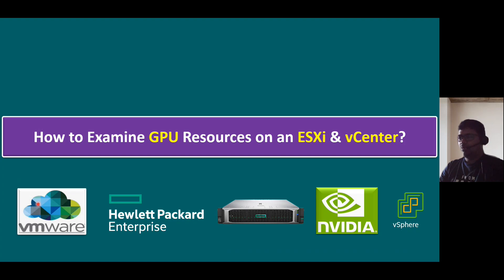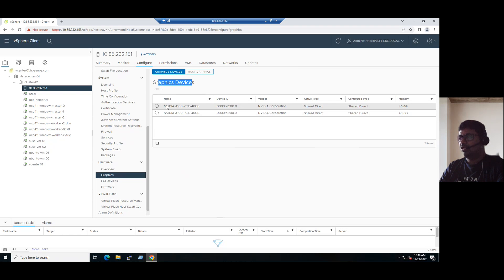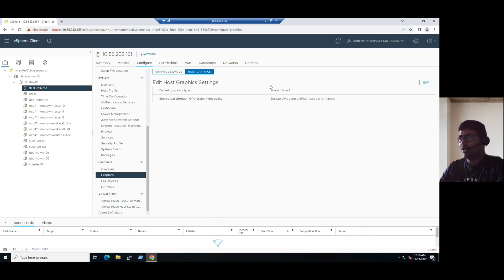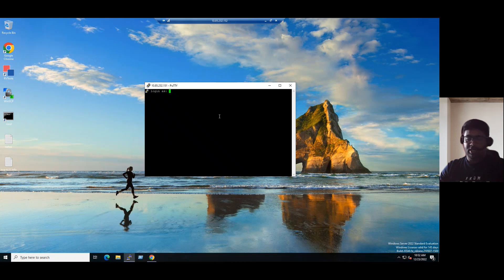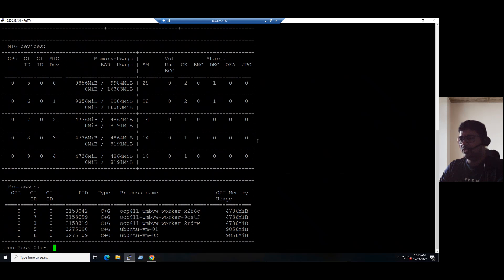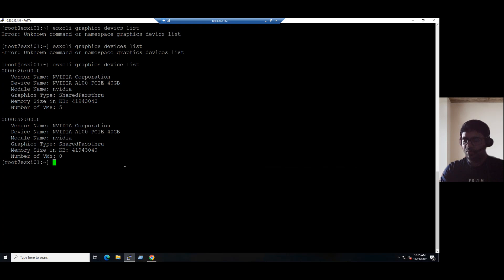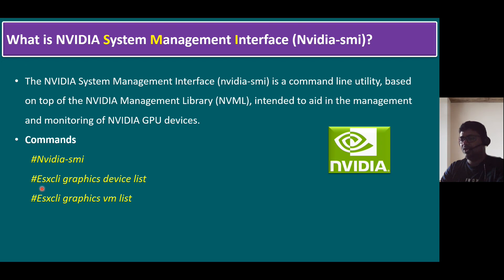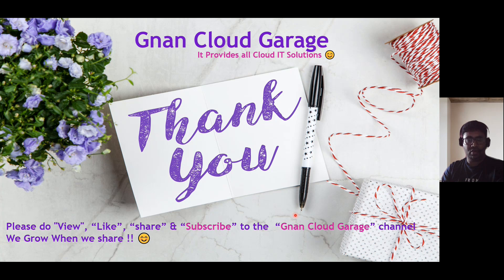How to Examine GPU Resources on an ESXi & vCenter? | Nvidia-smi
How to Examine GPU Resources on an ESXi  & vCenter?
What is NVIDIA System Management Interface (Nvidia-smi)?
Commands
Nvidia-smi
Esxcli graphics device list
Esxcli graphics vm list